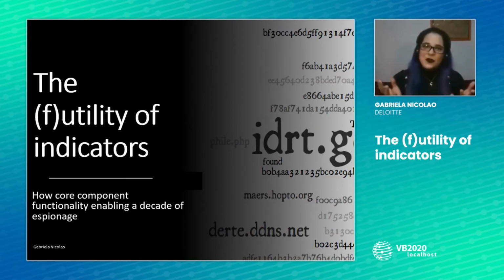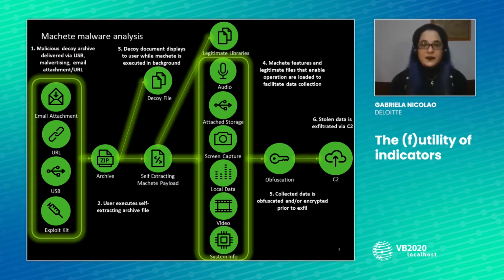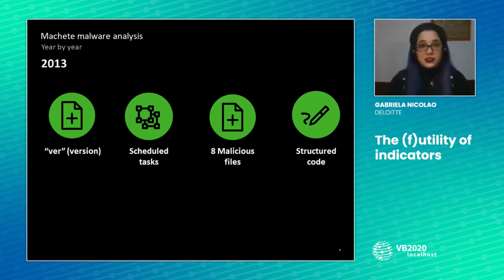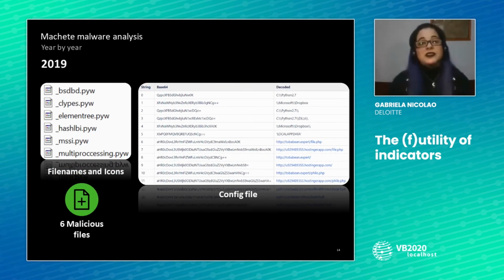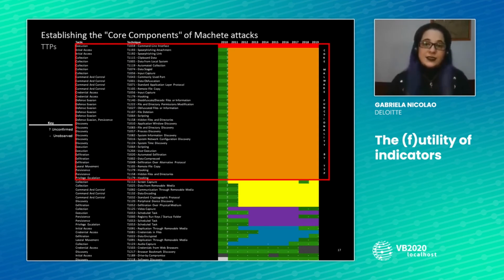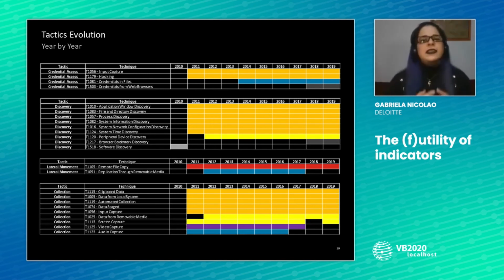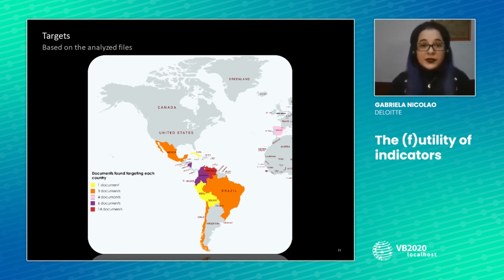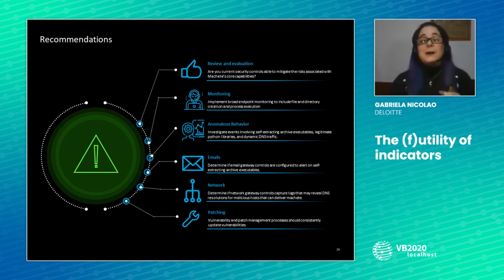The (f)utility of indicators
✪ PRESENTED BY ✪

• Gabriela Nicolao (Deloitte)

✪ ABSTRACT ✪

Are indicators enough to deal with threats? After conducting an in-depth investigation of the cyber espionage group known as Machete, we obtained a unique insight into the evolution of the malware, the tactics, objectives and, ultimately, the nation-state responsible for these campaigns.

First, they clearly demonstrate that many countries – far beyond the 'elite' cyber actors prominently focused upon – possess a capability to conduct campaigns relatively undetected over the course of almost a decade. Secondly, they are able to accomplish this in large part because the adversary understands the limitations of traditional security controls which place undue emphasis on the 'indicators' as the basis of detection rather than observables applicable only for investigative purposes.

As a result, Deloitte developed a new analytic method called the 'Core Component' functional model which identifies the consistent tactics, techniques, and procedures (TTPs) leveraged by Machete by rigorously mapping 100+ samples over a 10-year period to the MITRE ATT&CK framework. In this talk we will describe this method and how it was developed.

✪ BIO: Gabriela Nicolao (Deloitte) ✪

Gabriela has a degree in information systems engineering from the Universidad Tecnológica Nacional (UTN) and a postgraduate degree in cryptography and teleinformatics security specialization from Escuela Superior Técnica of Facultad del Ejercito in Argentina. She works at Deloitte in the cyber threat intelligence area. Her tasks include malware analysis, network traffic analysis, incident response and indicators of compromise (IoC) hunting. She has six years of experience in the security field. She is also a teacher at UTN.